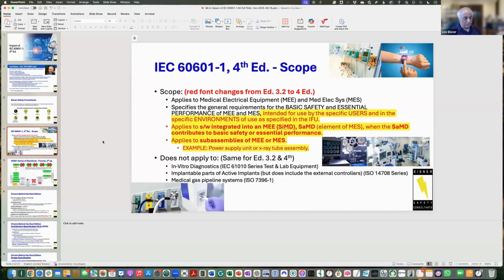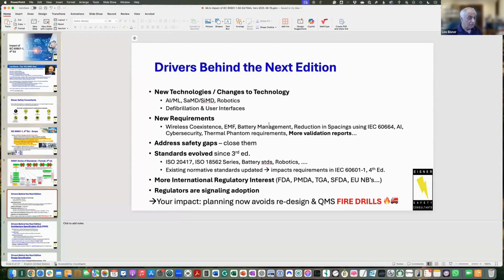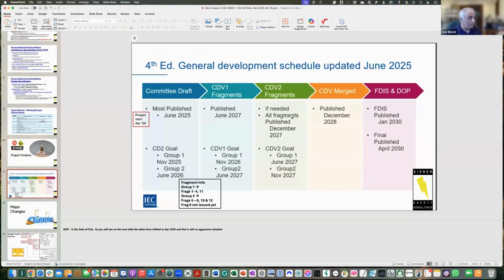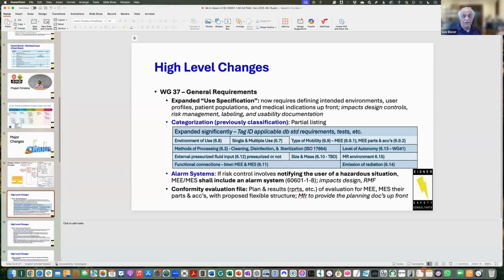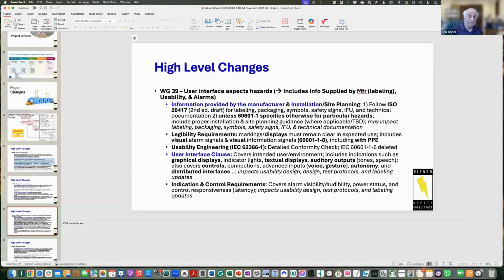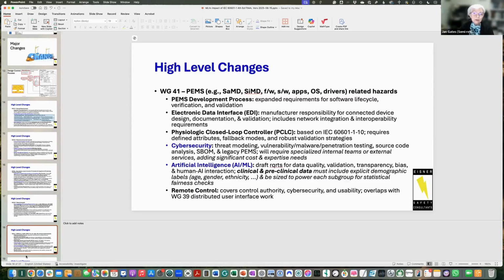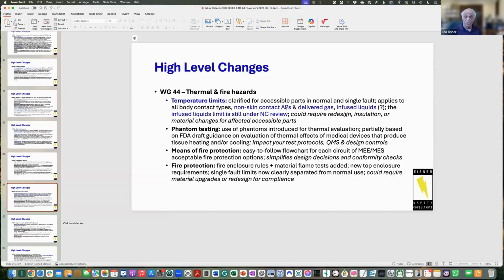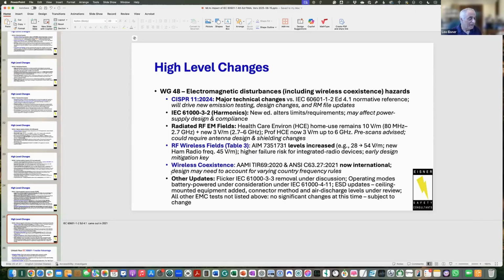IEC 60601 4th Edition – What MedTech Manufacturers Need to Know Now | In-Focus Replay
In this Friday In-Focus replay from the MedTech Leading Voice Exchange (MLVx), global product safety expert Leo Eisner, known as the “IEC 60601 Guy,” explains the sweeping changes coming with the IEC 60601 4th Edition.

Leo explains how this overhaul to the general standard and integration of key collateral standards will impact design controls, QMS processes, product testing, and regulatory strategy for medical electrical equipment and systems. From software and PEMS to EMC, alarms, biocompatibility, AI, and cybersecurity, the 4th Edition introduces new requirements that manufacturers must start planning for years ahead of formal adoption.

Whether you manage global product portfolios, lead regulatory compliance, or develop MedTech devices with electrical or software components, this replay is an essential roadmap for navigating state-of-the-art expectations before the standard’s publication.

Chapters:
 (00:00) – Welcome & Overview of IEC 60601 4th Edition Scope
 (06:16) – Structural & Format Changes to the Standard
 (11:50) – Key Drivers: Emerging Technologies, AI & Robotics
 (18:20) – Design Control Impacts & Working Group Highlights
 (29:11) – New Technical Requirements: IP Ratings, Batteries & UI
 (35:23) – Material Hazards, Biocompatibility & Processing Standards
 (48:40) – EMC & Wireless Coexistence Changes to Expect
 (53:14) – Preparing for Compliance: Timelines, Transition, and Strategy

About Friday In-Focus:
Friday In-Focus is MLVx’s weekly webinar series—always free, always interactive—spotlighting MedTech’s most experienced thinkers and doers.